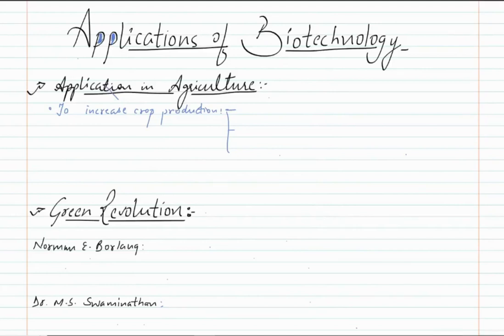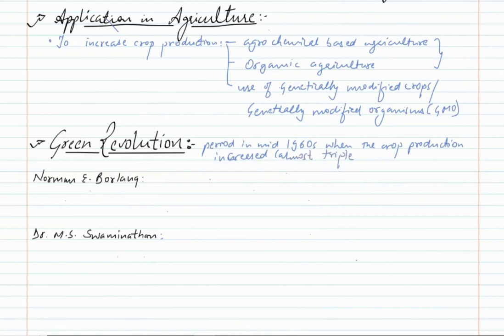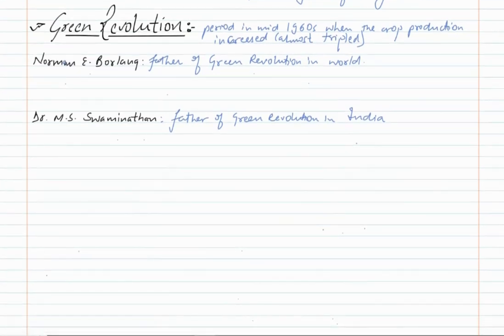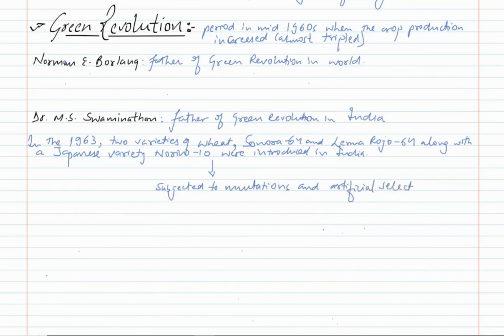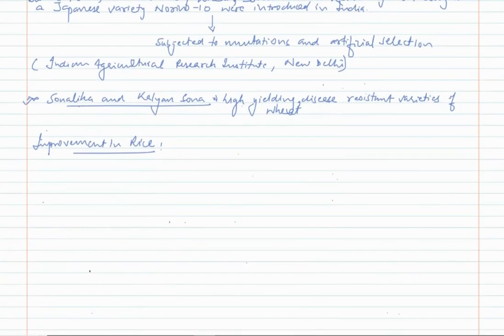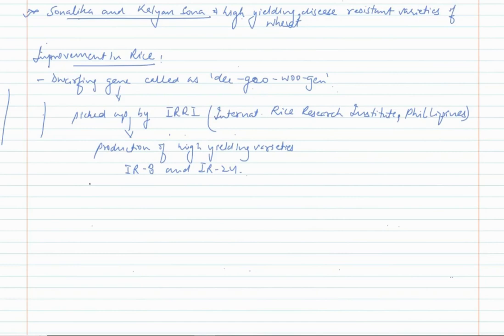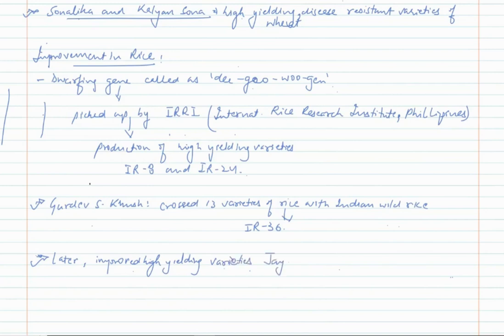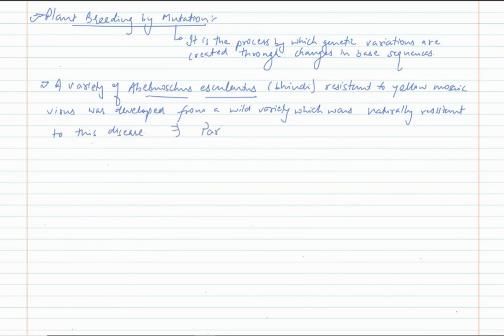Green Revolution | Biotechnology and its Applications | NEET, CBSE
We present to you the video lecture on Biotechnology and its Applications. 👨🏻‍🎓